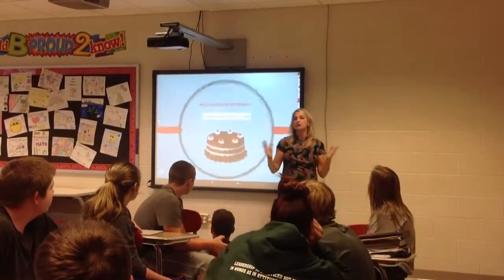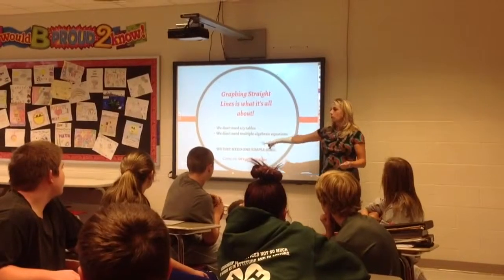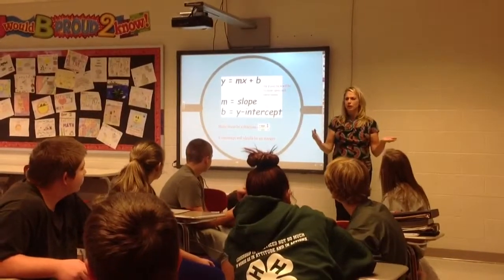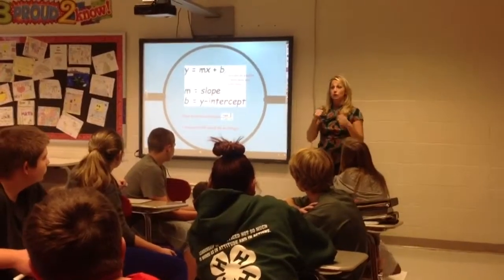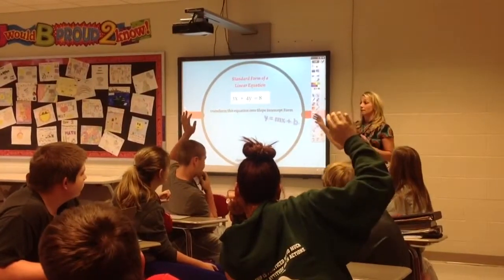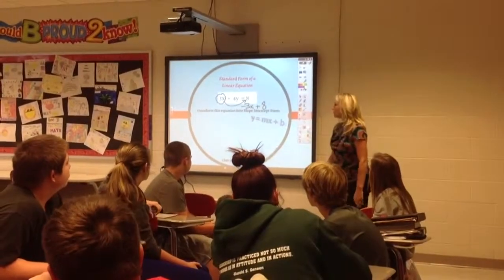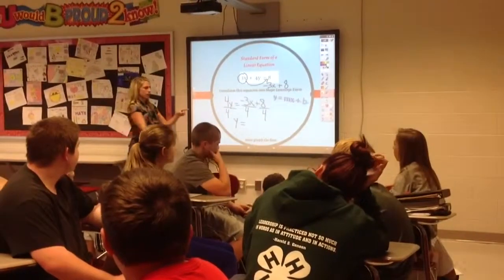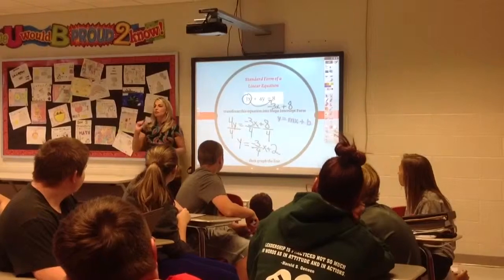EDUC 503 Final Project- slope intercept form of a linear equation